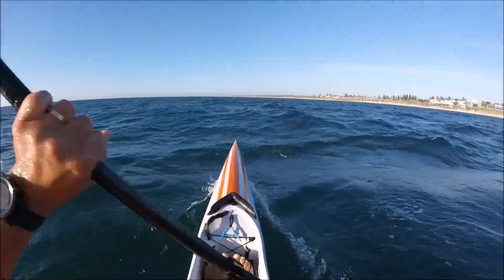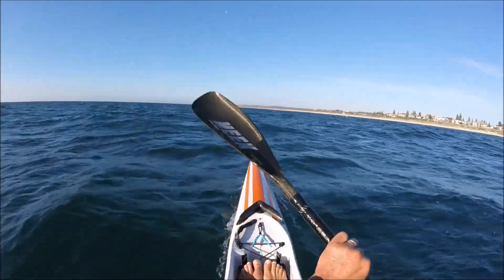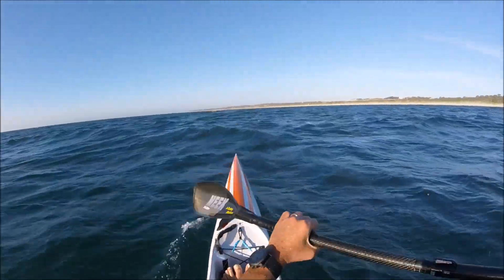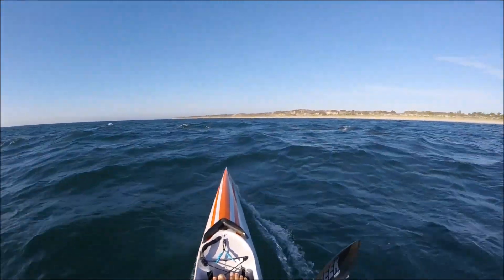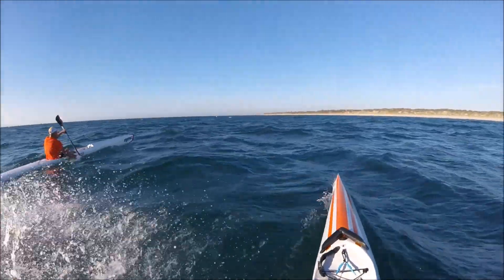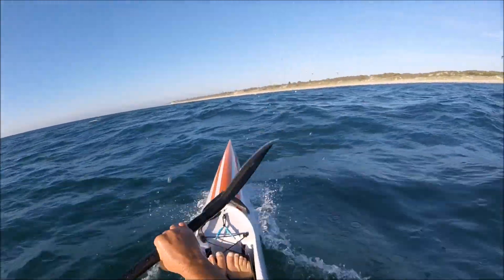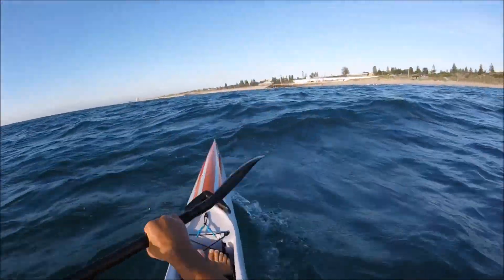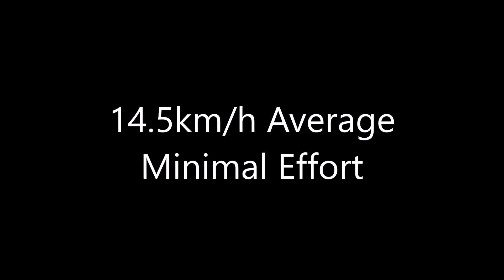Downwind Surfski Paddling - How I Catch Runs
Last year I put together a bit of an impromptu instructional video for a few of my ultra-keen downwind paddling friends in an attempt to visualise for them how I go about it when hunting runs (skates). It's all about maintaining momentum, reading the water and paddling smart. I hope what I'm saying during the paddle makes sense and that it helps you in some way. DAZ